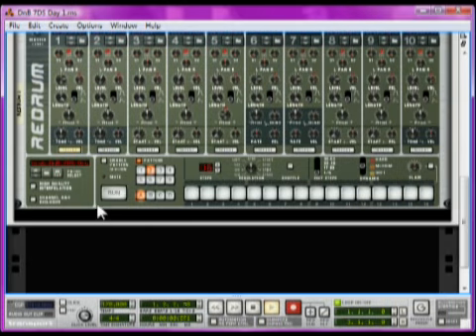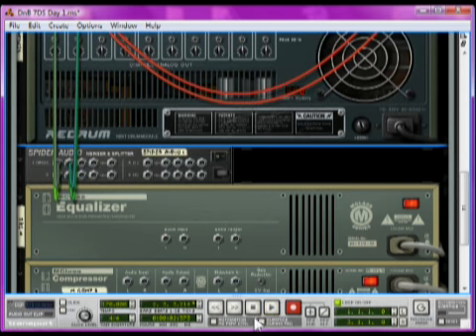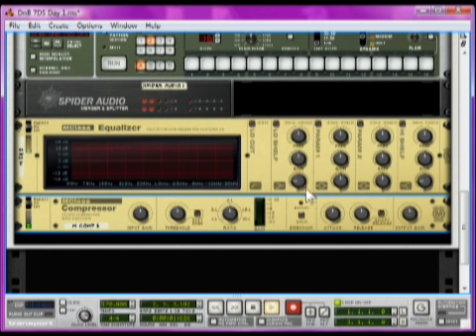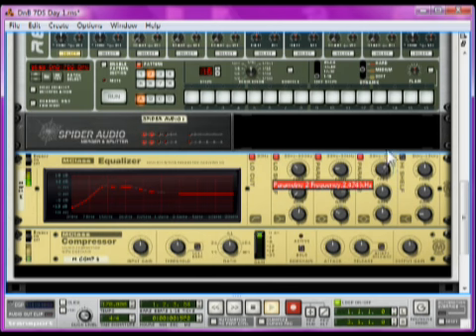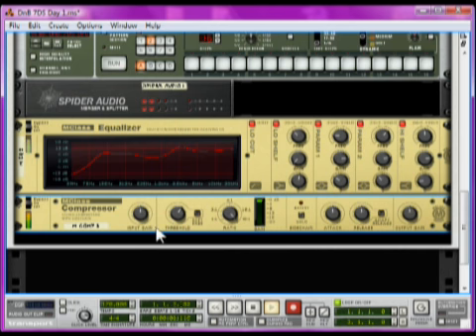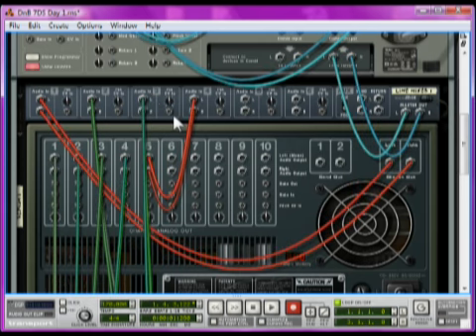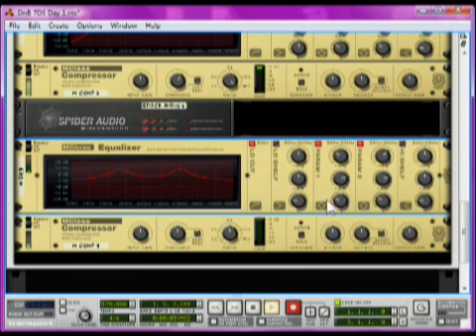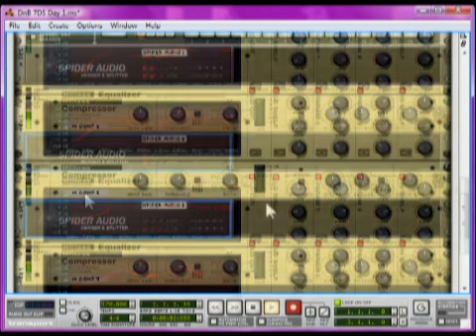Drum and Bass Tutorial: Day 1 pt. 2- EQing a DnB Beat [7 Day Song]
In Day 1 I'll be teaching you how to make a punchy Drum and Bass beat using techniques like layering, EQing and compression to build a strong, driving basis to your track.

Sweet!